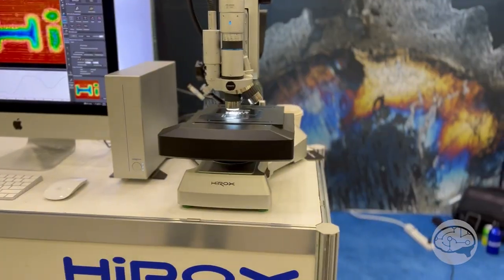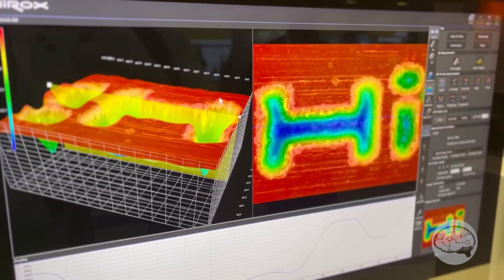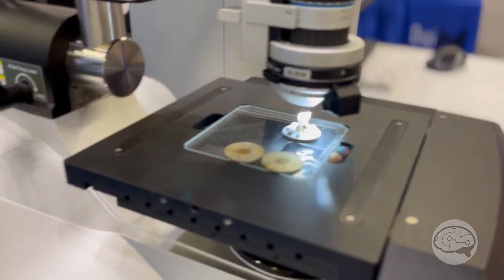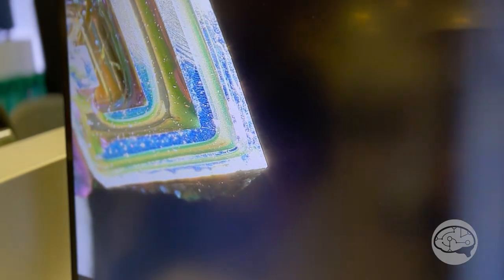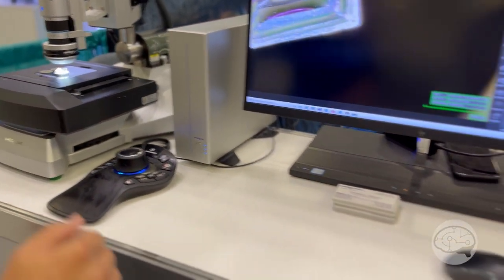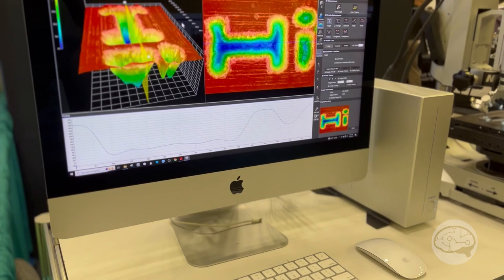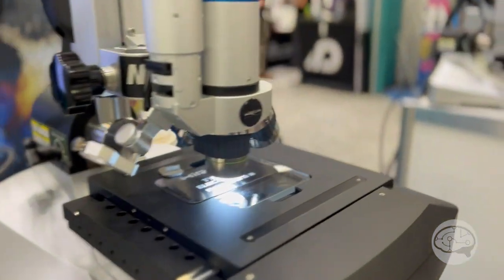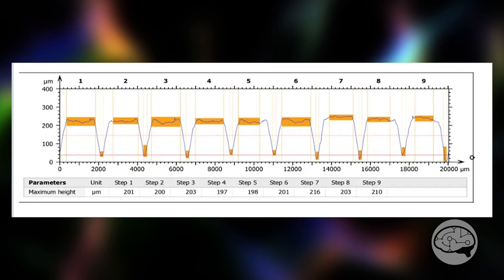Hirox Digital Microscopes - M&M 2023 Vendor Interview | Instructinate